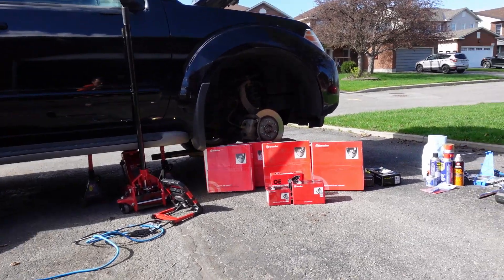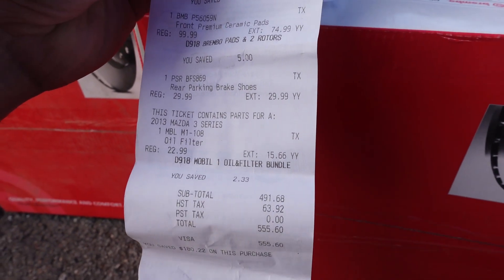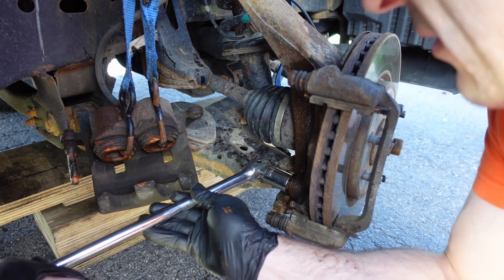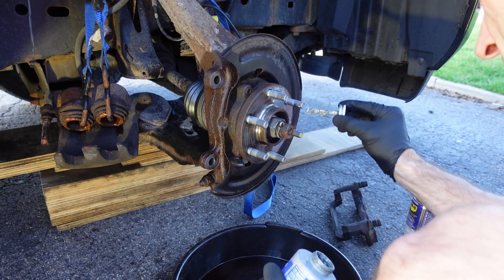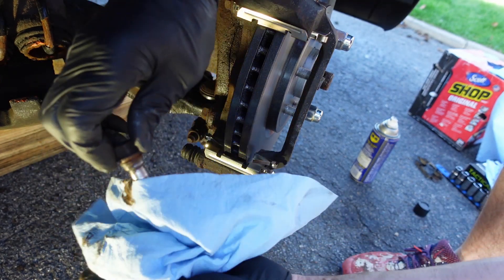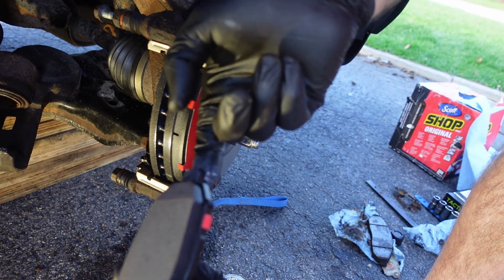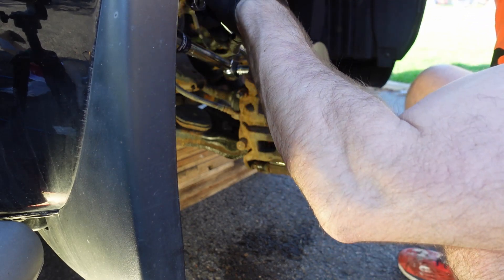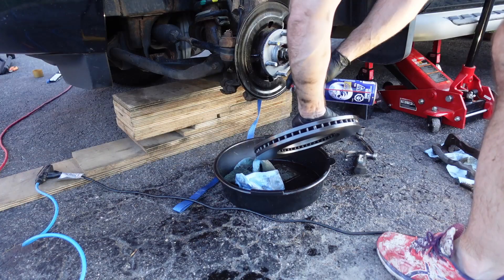2012 Nissan Pathfinder Brake Pads and Rotors - Front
Changing all Pads and Rotors. Part 1 Front.

Tools and Equipment used:
Pad Life Gauge
Breaker Bar
Metric Sockets
Axel Stand
Floor Jack
Brake Lube
Front Pads
Rear Pads
Front Rotors
Rear Rotors
Torque Wrench

Intro 0:00 - 01:57
Front Passenger Side - 01:57 - 12:36
Front Drivers Side - 12:36 - 19:17
Brake Bed In 19:17 - 20:40